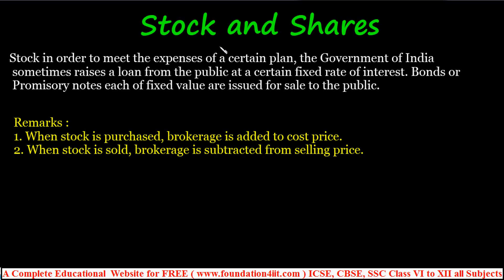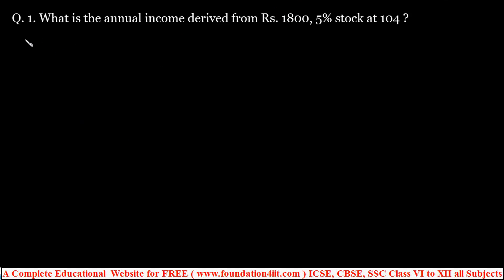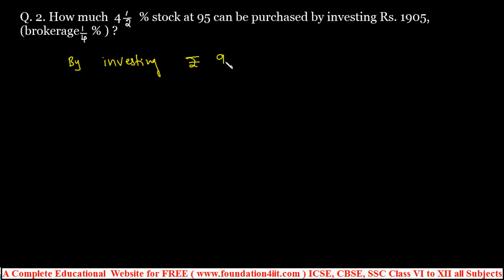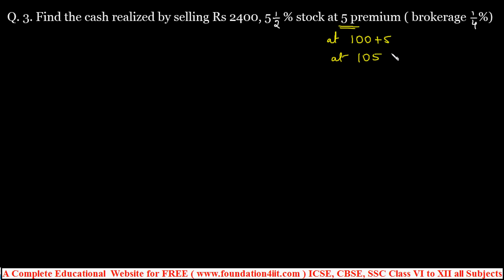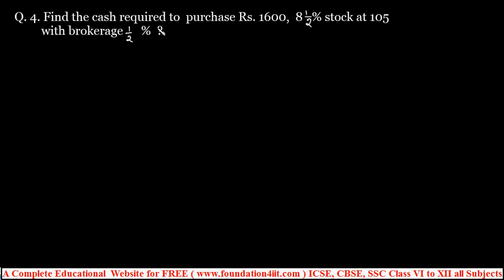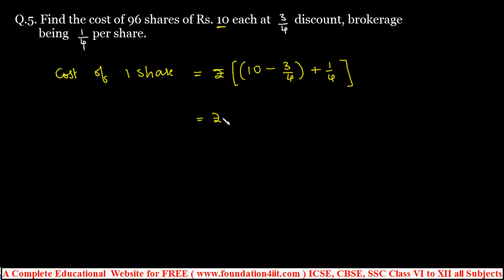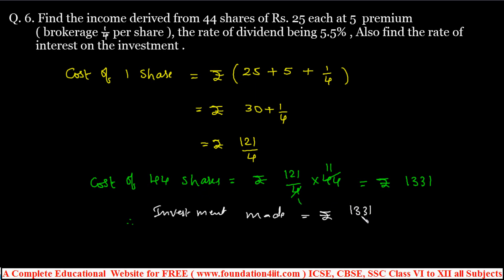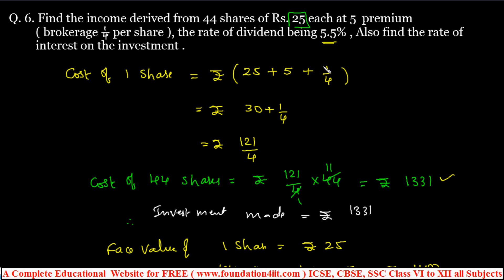Stock and Shares || Quantitative Aptitude! # 31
- Albert Einstein

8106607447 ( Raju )